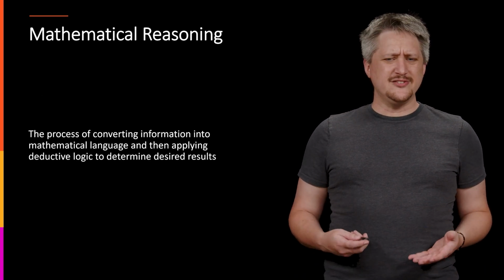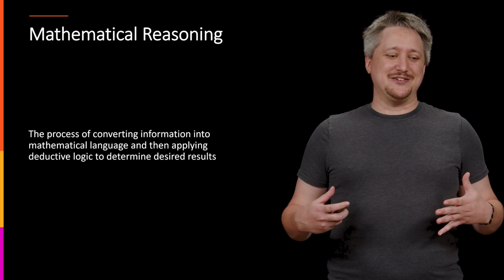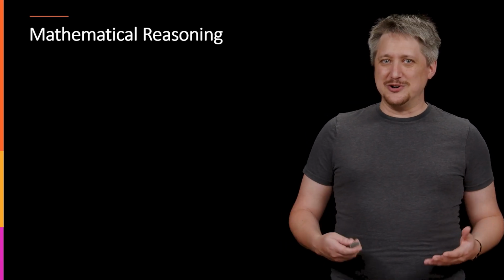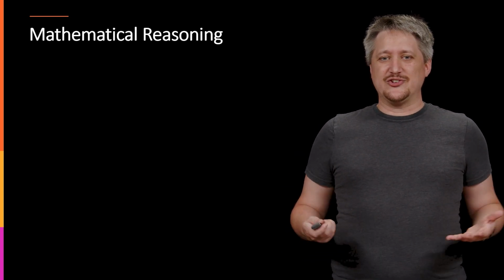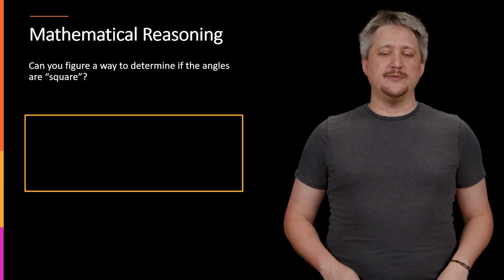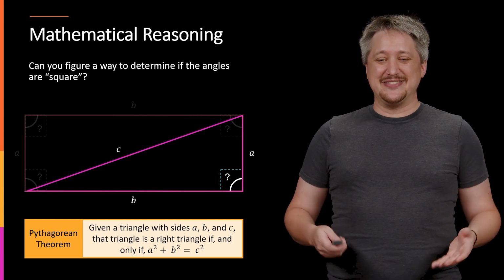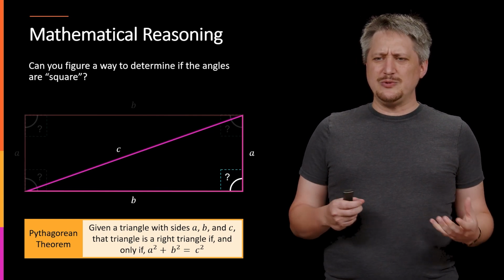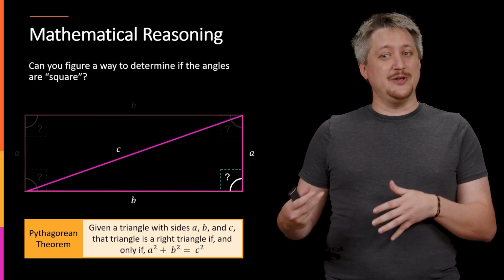Universal Objects and Properties - Concept: Mathematical Reasoning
We discuss what mathematical reasoning is, and how we intend to use it.